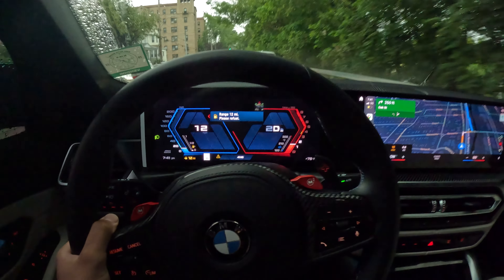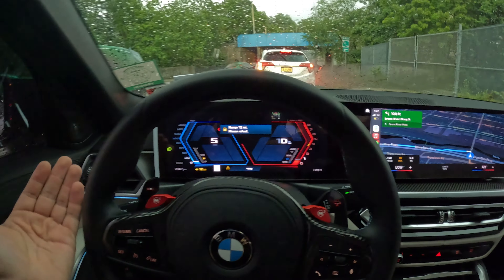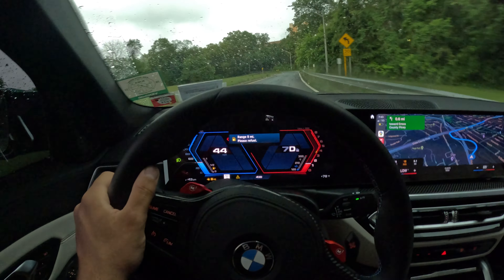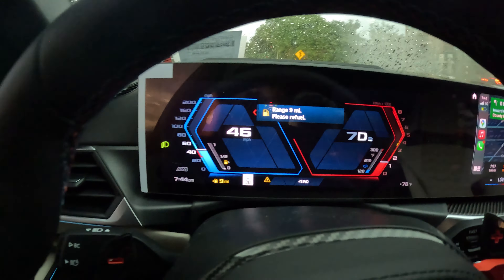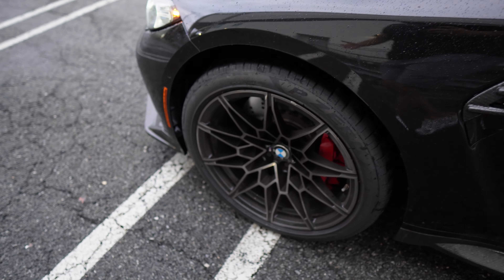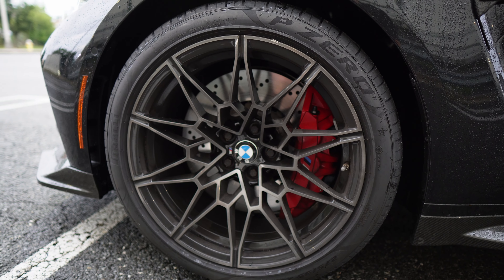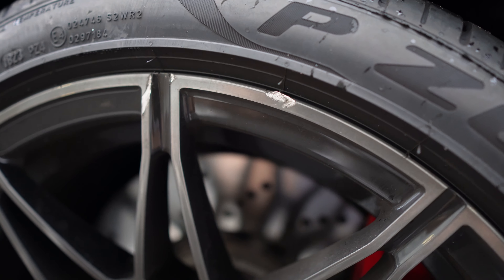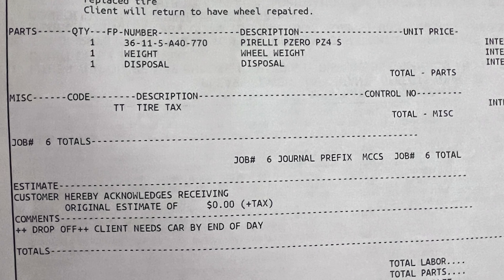BMW CRASHED MY BRAND NEW G80 M3 COMPETITION...